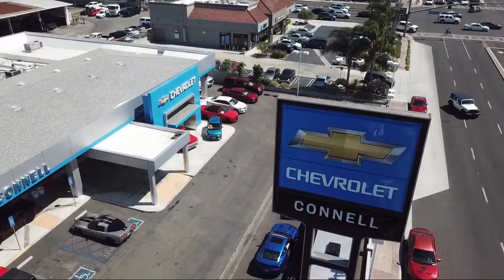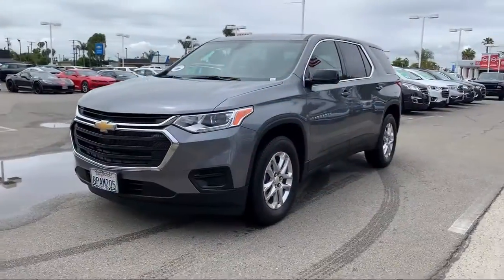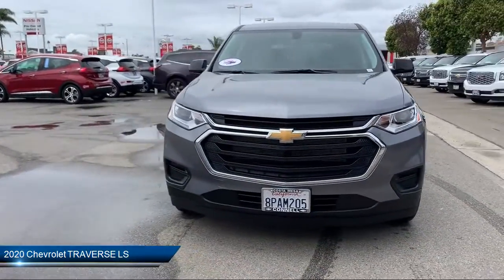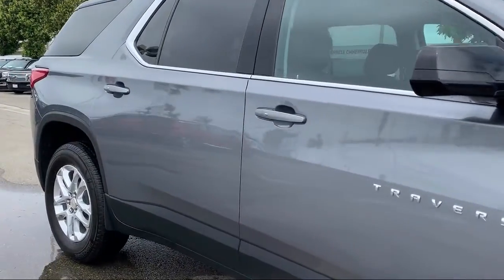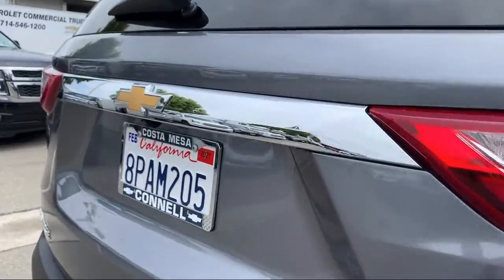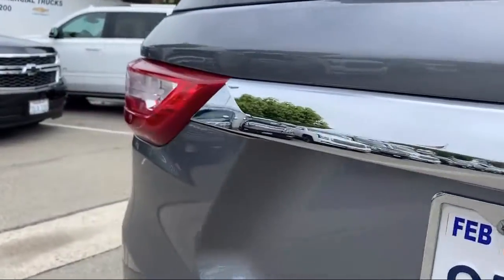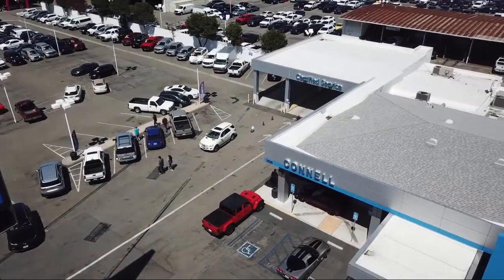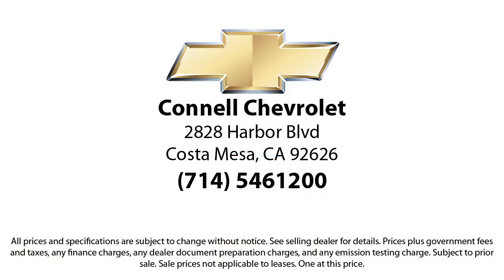2020 Chevrolet TRAVERSE LS Costa Mesa Newport Beach Irvine Huntington Beach Orange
2020 Chevrolet TRAVERSE LS Stock Number: L192201I Vin:1GNERFKW5LJ192201.

Connell Chevrolet
2828 Harbor Blvd.